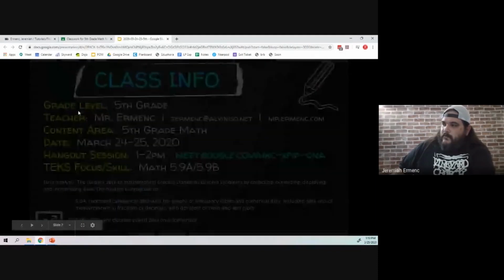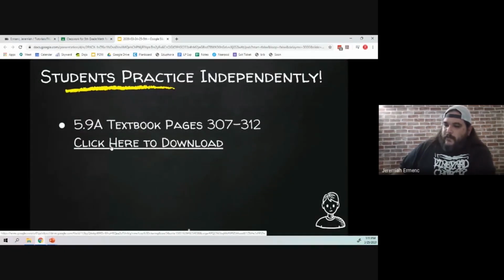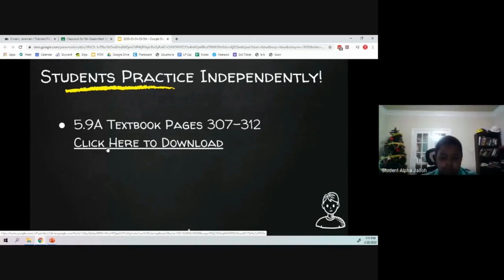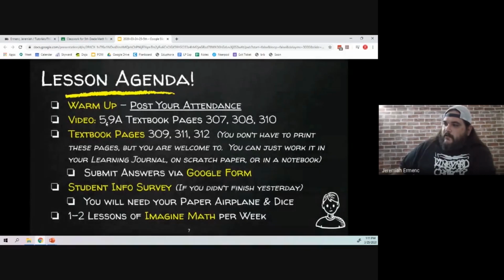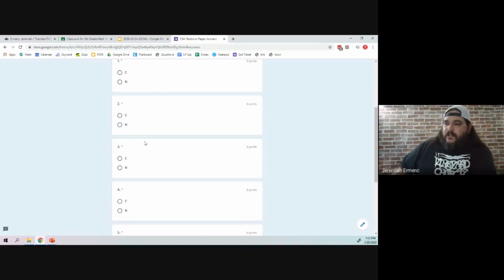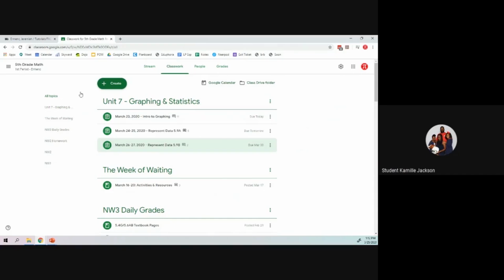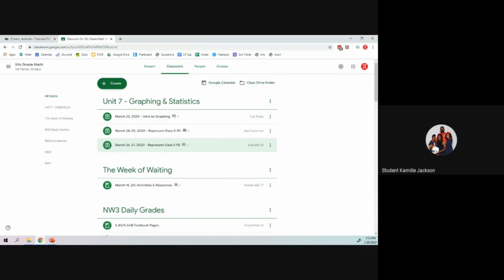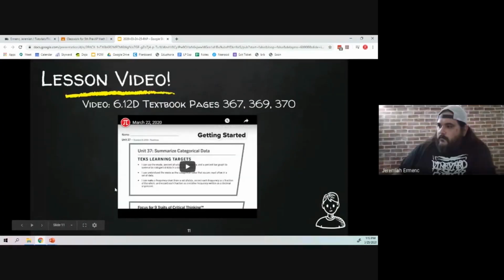How to Complete and Submit Assignments for Distance Learning